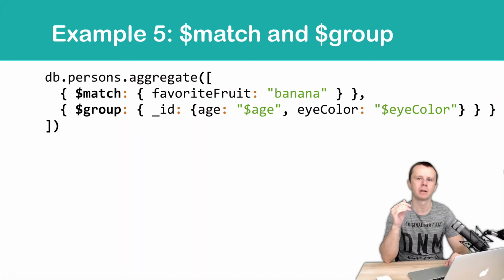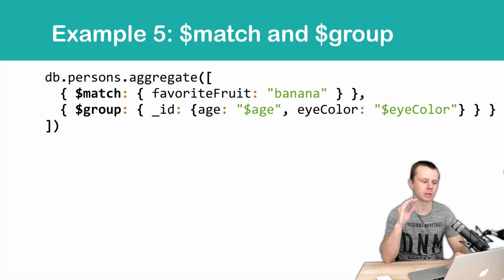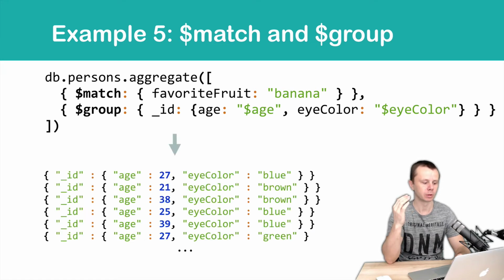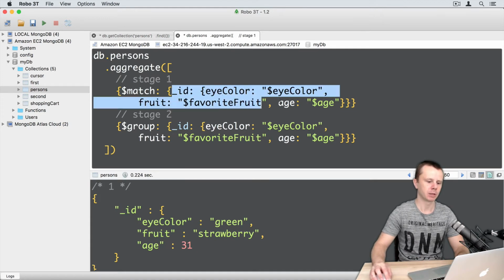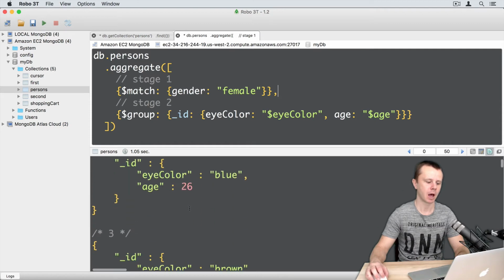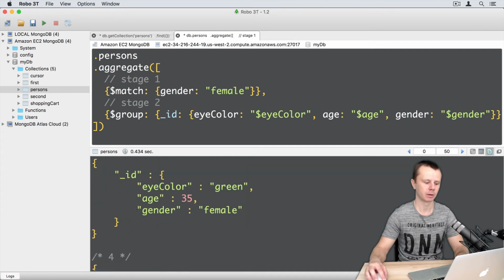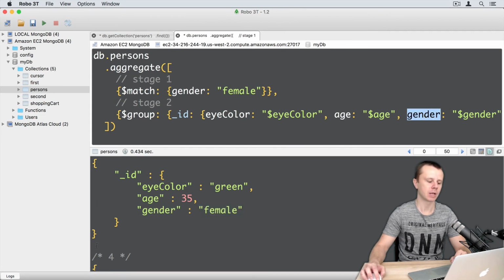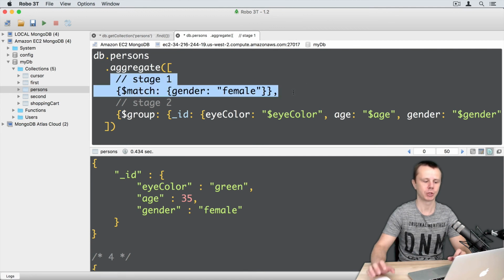13 Aggregation Example 5 $match and $group - MongoDB Aggregation Tutorial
🔥 Wanna learn more? All software development courses that I teach